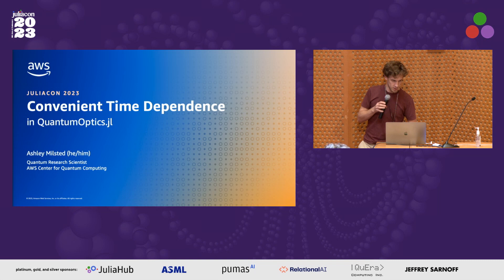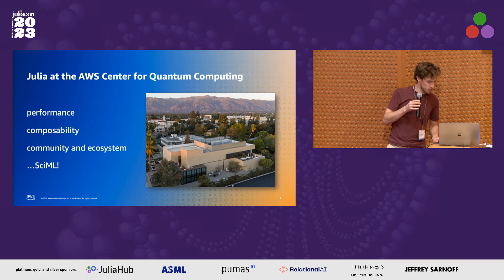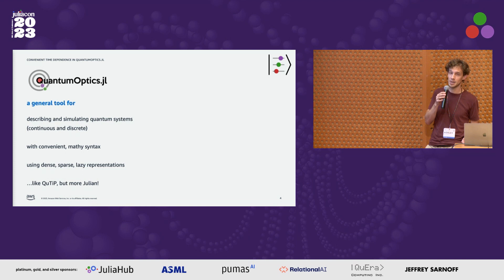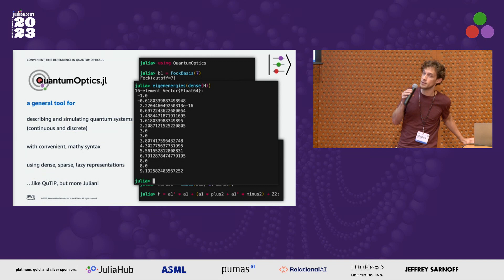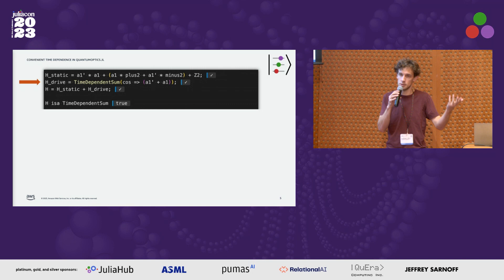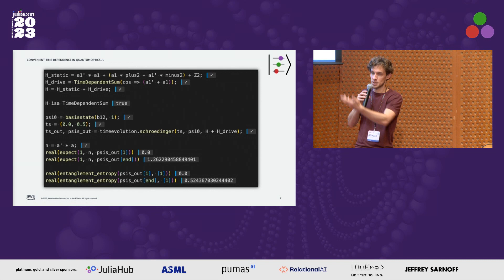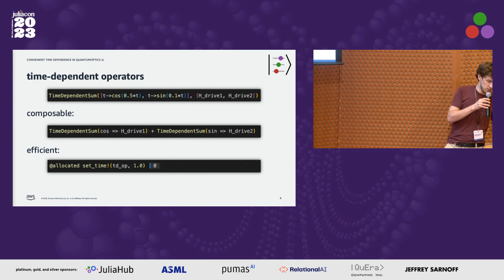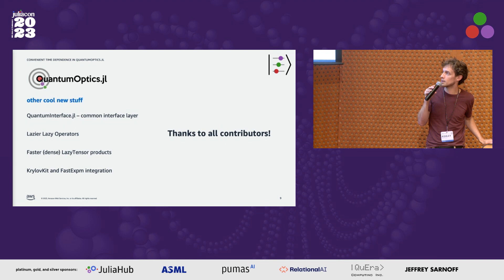Convenient Time Dependence in QuantumOptics.jl | Ashley Milsted | JuliaCon 2023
QuantumOptics.jl is a numerical framework for simulating quantum systems. It provides a very general set of tools that go far beyond quantum optics. We recently added "time dependent operators", which allow easy creation and composition of time-dependent Hamiltonians and Lindbladians for use inn dynamical simulations. This talk briefly introduces the QuantumOptics.jl and these convenient new time-dependence features.

Time Stamps:
00:00 Welcome!
00:10 Help us add time stamps or captions to this video! See the description for details.